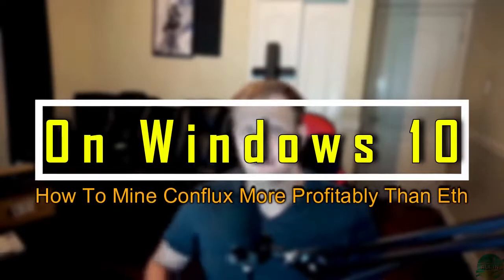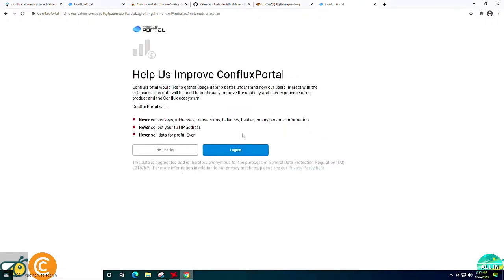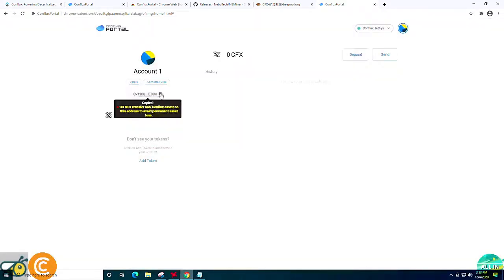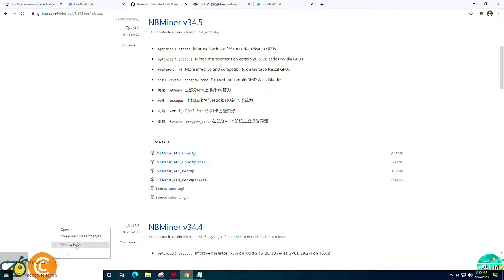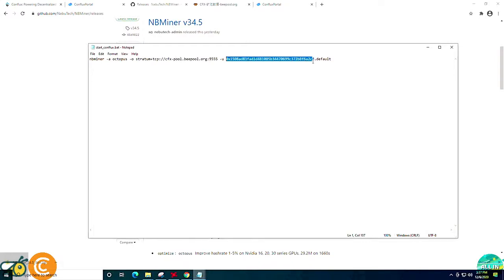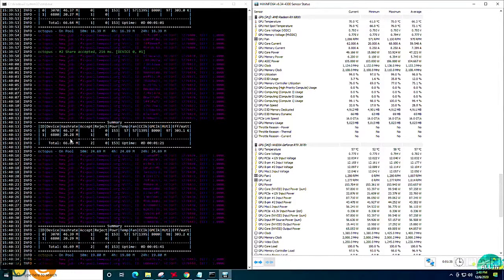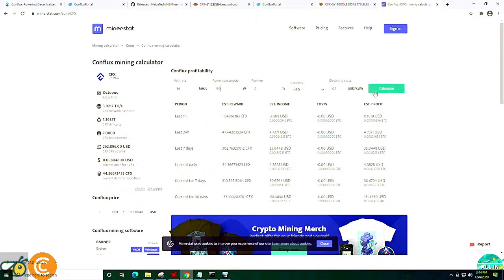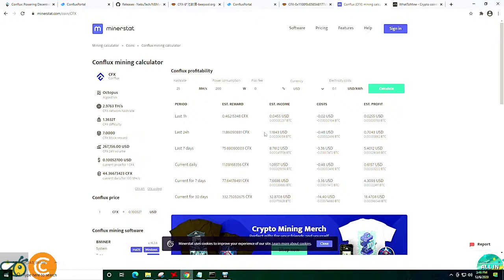On Windows 10, How to Mine Conflux More Profitably Than Eth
For More Futur Content:
1.

Tips:
Here are some of our Playlists that are UPLOADED MINIMUM 4 TIMES PER WEEK : SonOfATech, AllInTechnology, … and Have Automatic Translated Subtitles. So Click the Red Button and the Bell for More Futur Content.

The work is attributable to : Son of a Tech on his Channel at URL